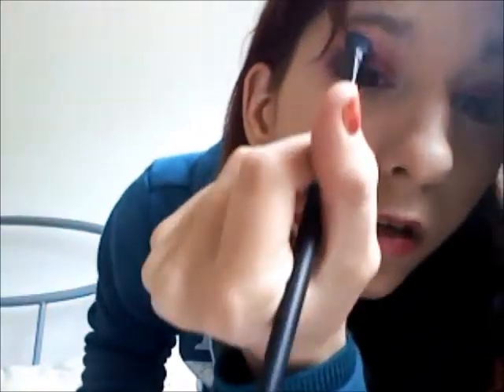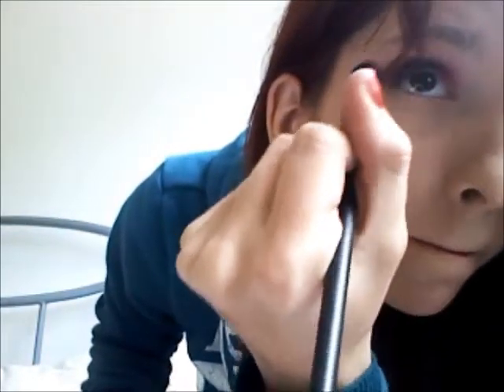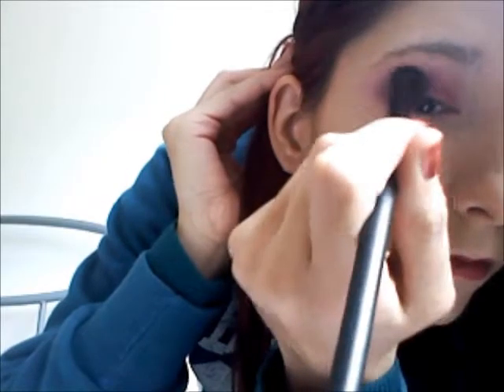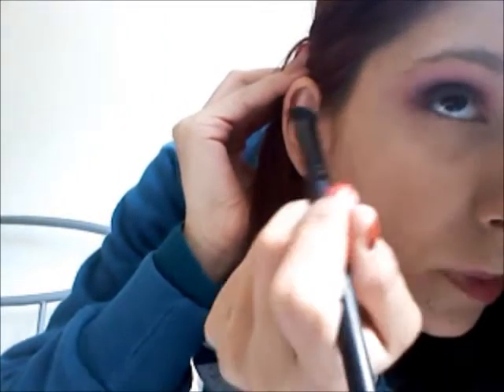Black and Pink Smoky eye - miss lipsticklogic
no copyright infringment intended , How to do a pink and black smokey eye